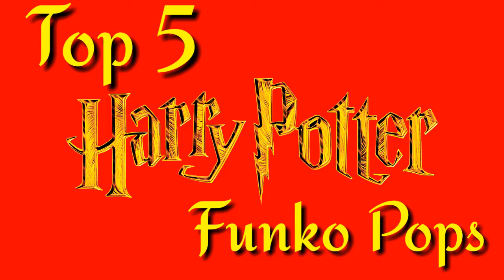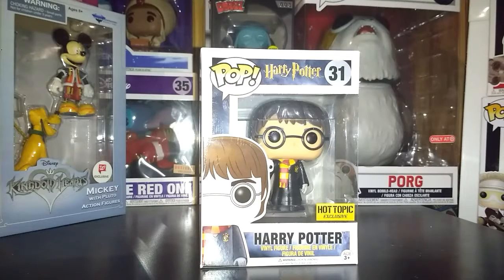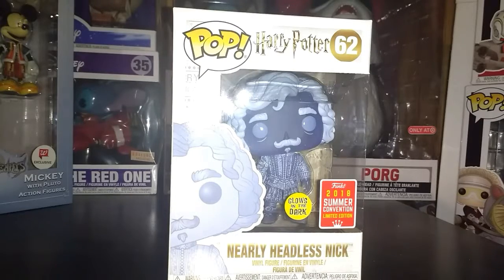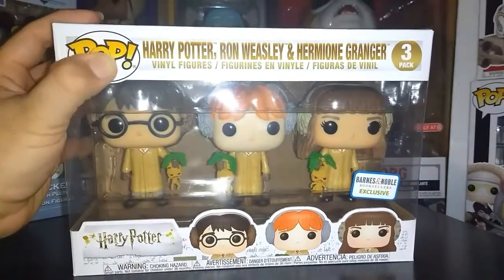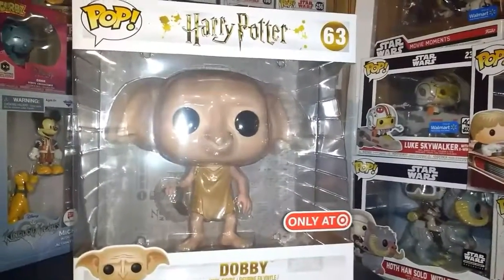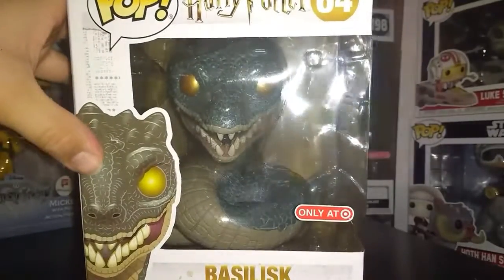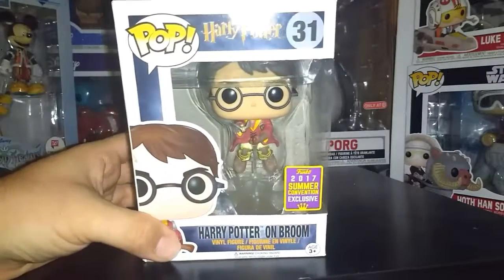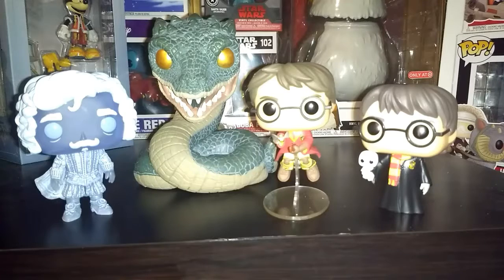Top 5 Harry Potter Funko Pops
In Honor of Harry Potter's Birthday and JK Rowling's Birthday I list the Top 5 Harry Potter Funko Pops that I have in my collection.

Want To Get Good Prices on Funko Pops, Collectibles, Or Just About Anything. Then Download The Mercari App In the App Store.
To Get $10 Off Your First Purchase.

Mercari is similar to eBay but you can make offers on things if the price is too high. So check it out today.

If You Like Collectibles and Geeky Stuff Then Check Out Loot Crate. Loot Crate Is A Monthly Subscription Box That Has Some Cool Stuff.

Get The Newest Funko Pops And Even Some Vaulted And Clearance Ones Too

Turn the Bell Icon On so you know when I post another video.

Check Out Some Of My Other Videos On My Channel.